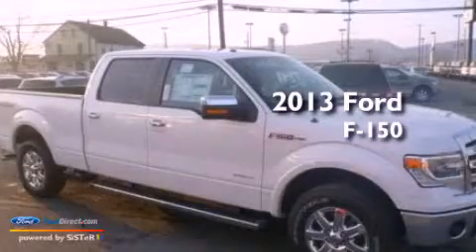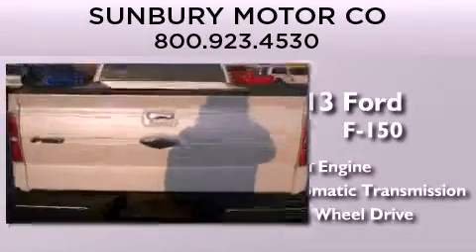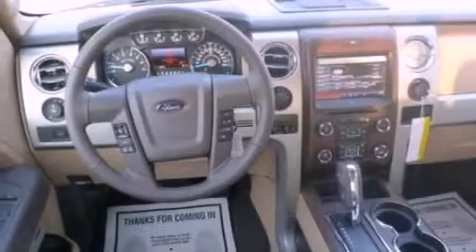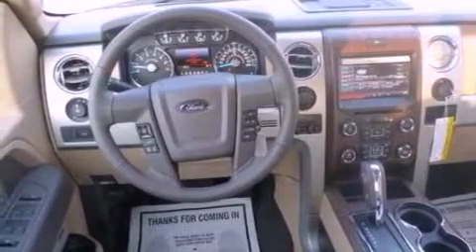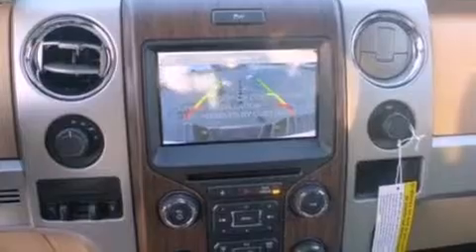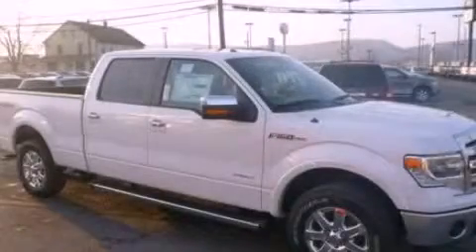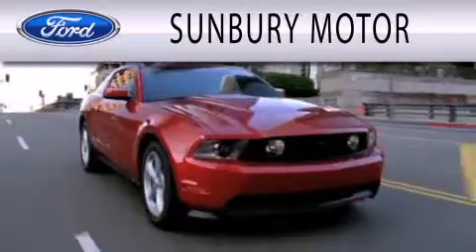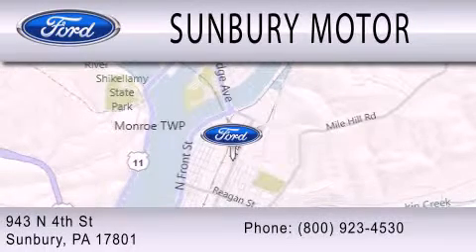2013 FORD F-150 Sunbury PA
Year : 2013
 Make : FORD
 Model : F-150
 Engine : 3.5L V6 24V GDI DOHC TWIN TURBO
 Trans . : 6-SPEED AUTOMATIC
 Exterior : WHITE PLATINUM

 Stock : P909